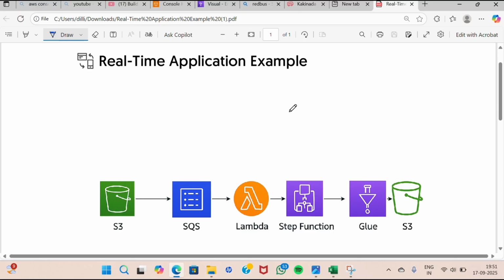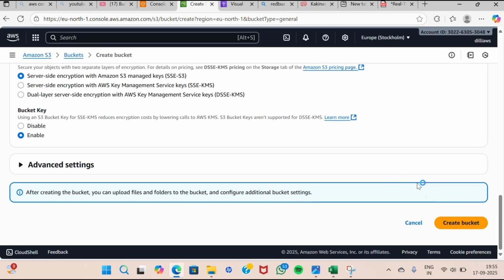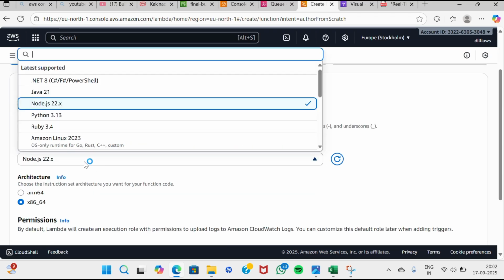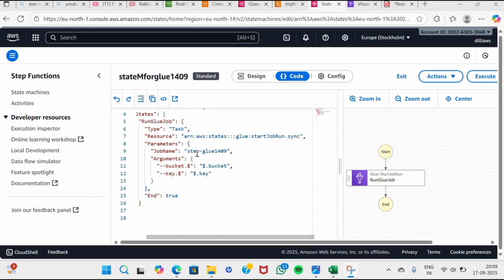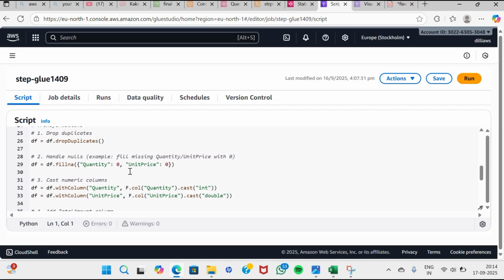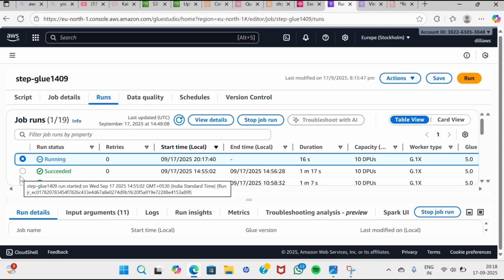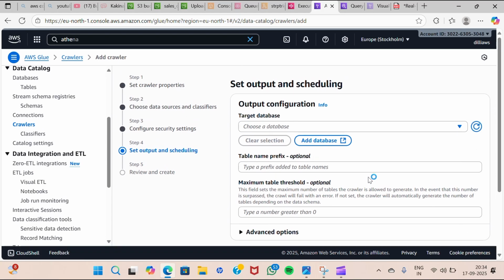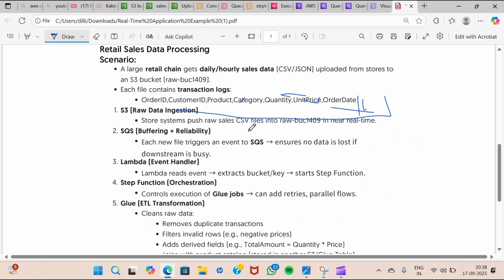Real-Time Retail Sales Data Processing with AWS | End-to-End ETL Pipeline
In this video, we’ll walk through a near real-time retail sales ETL pipeline using AWS serverless services. Learn how raw sales data moves from store systems into AWS, gets processed, and becomes analytics-ready for dashboards.

🔹 Architecture Flow:
S3 (Raw Data) → SQS (Buffering) → Lambda (Event Handler) → Step Functions (Orchestration) → Glue (ETL Transformation) → S3 (Curated Data)

🔹 Key Highlights:
✔ Real-time data ingestion with S3
✔ Reliable buffering using SQS
✔ Event-driven processing with Lambda
✔ Workflow orchestration using Step Functions
✔ ETL transformation with AWS Glue & PySpark
✔ Curated data storage in S3 for analytics

This serverless pipeline ensures scalability, fault-tolerance, and near real-time insights into sales, inventory, and revenue. Perfect for retail chains that need instant visibility into operations.

💡 Watch till the end to see how you can extend this pipeline for advanced use cases like data lakes, dashboards, and machine learning!